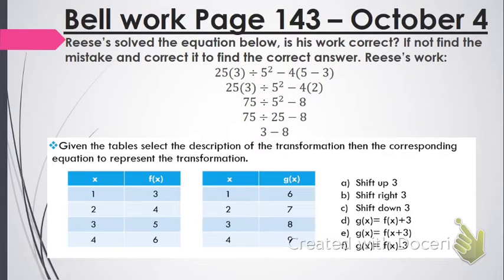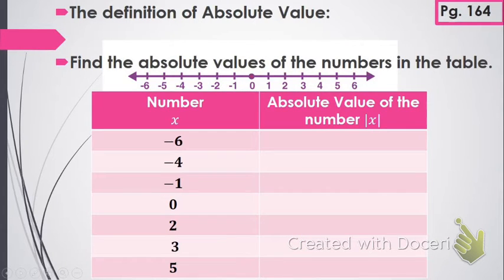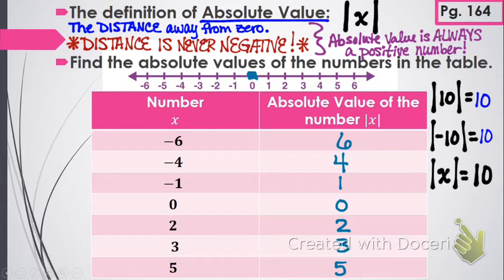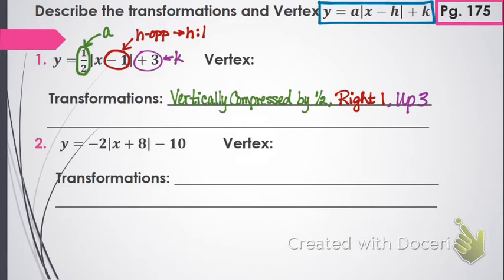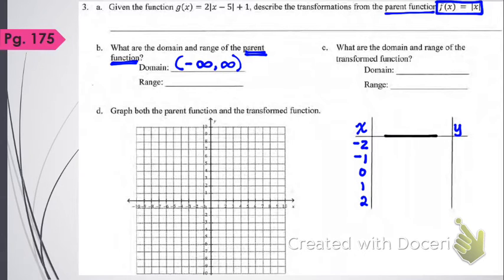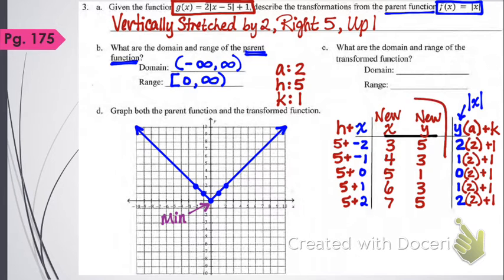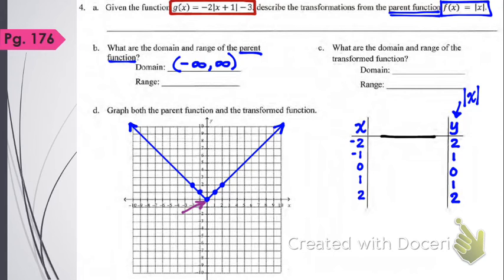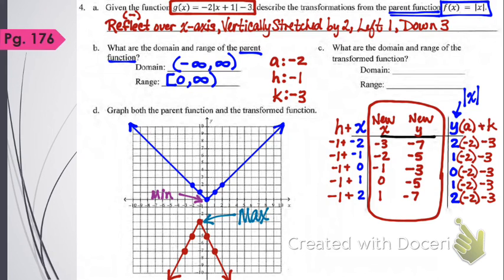Algebra 2 Monday 10-4 Definition of Absolute Value, Transformations, and Graphing Absolute Value